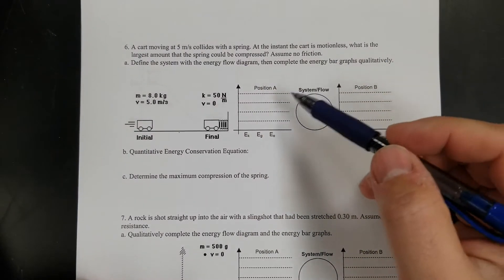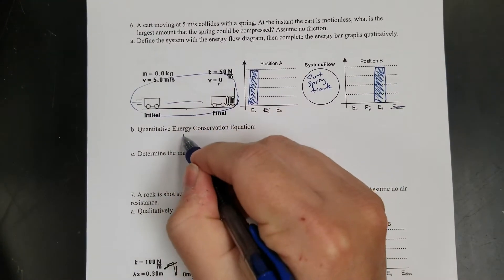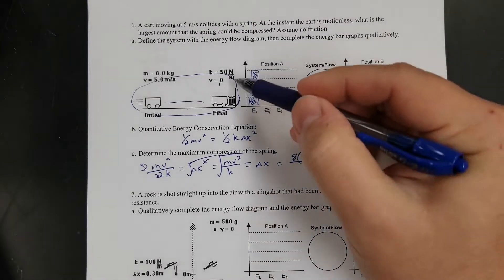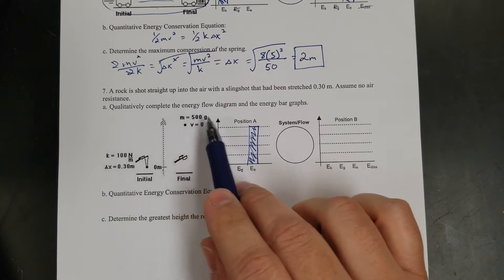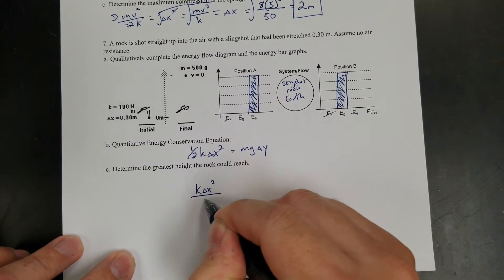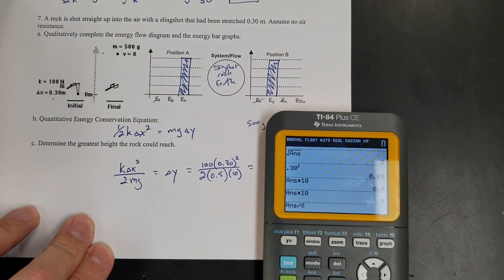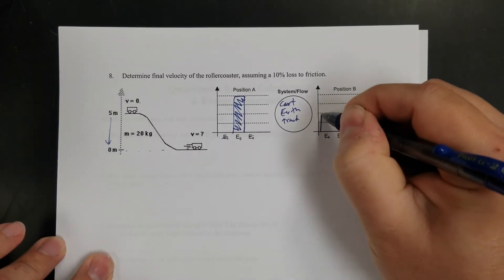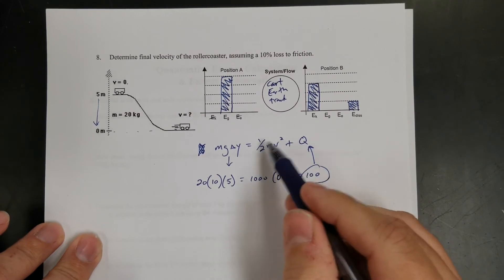Conservation of Energy Problem Solving (with LOL diagrams)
Some examples of solving conservation of energy problems and filling out energy bar charts and system diagrams for them.

0:00 - Problem 1
2:48 - Problem 2
5:46 - Problem 3

Problem 1 - A cart moving at 5 m/s collides with a spring.  At the instant the cart is motionless, what is the largest amount that the spring could be compressed?  Assume no friction.

Problem 2 - A rock is shot straight up into the air with a slingshot that had been stretched 0.30 m.  Determine the greatest height the rock could reach.  Assume no air resistance.

Problem 3 - Determine the final velocity of the rollercoaster, assuming a 10% loss to friction.